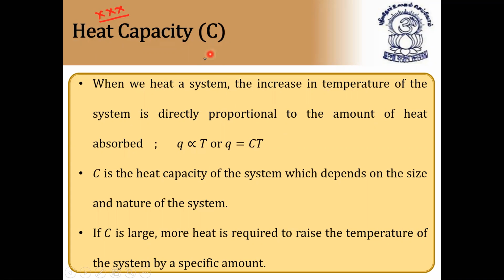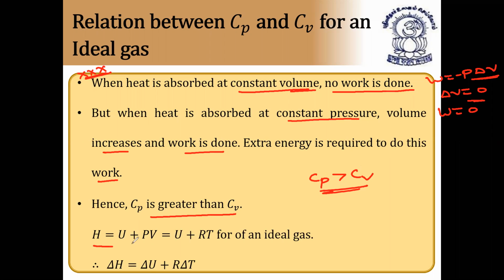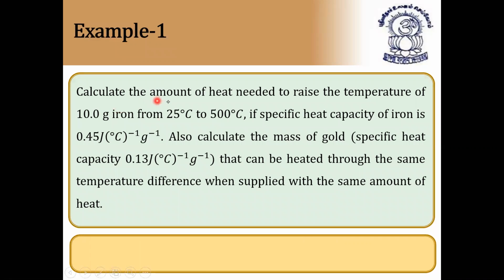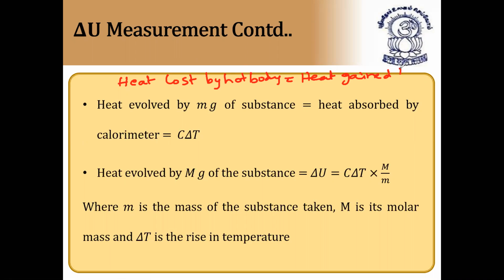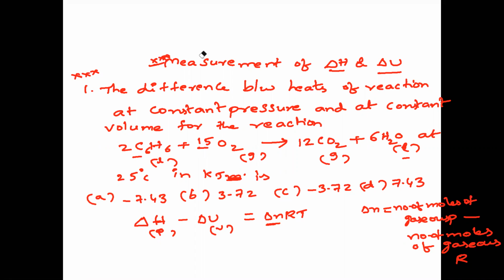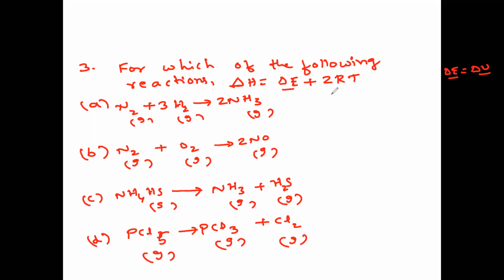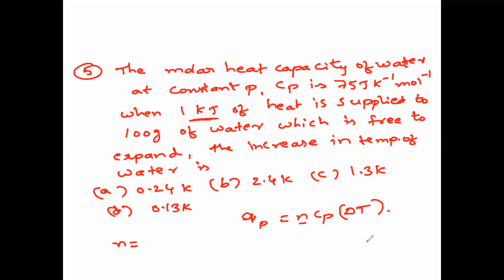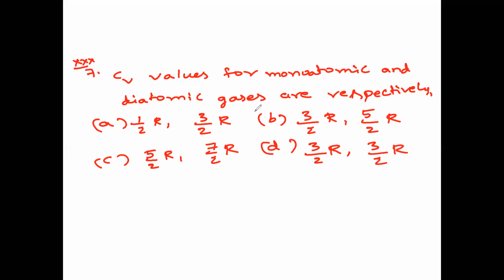NEET & IIT-JEE | CHEMISTRY | THERMODYNAMICS | LECTURE 3